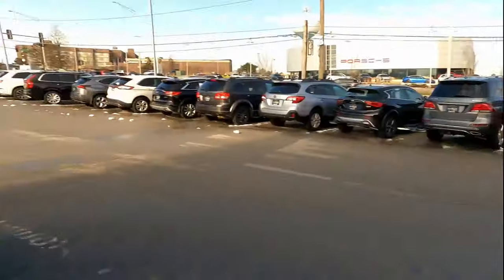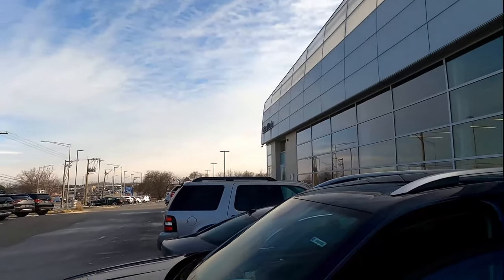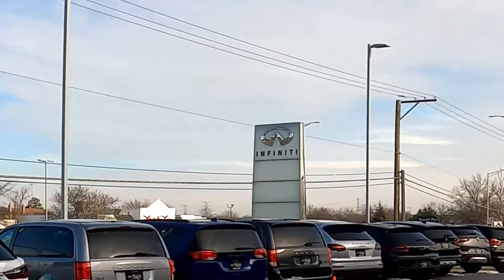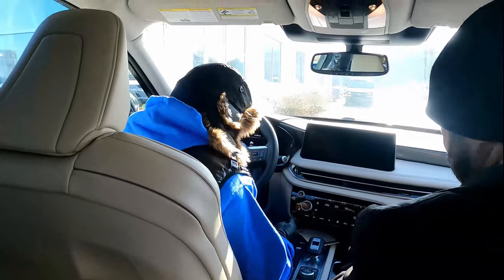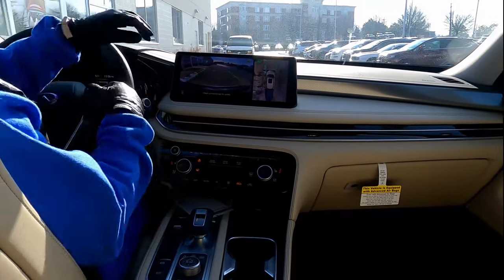Car Shopping For The Wife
The wife's lease is ending soon, so now it's time to see what her next vehicle will be for 2-3 years.  Took a moment to educated on the value of her current vehicle so we can explore all our options and make the most beneficial decision to go forward with.

ICNV Drivers Edition is word play off letters that represent the uniqueness that every car has and what makes it special.  Aside from representing the obvious uniqueness a vehicle posses, it also embraces the design concept of the vehicle from the manufacturer's vision to any customizations done by the owner.   ICNV Drivers Edition not only embraces and portrays the "Inspired Creativity" behind the vehicle's character created by the owner and the manufacturer; It also says It's OK to be Unique" because that unique character is "Needless of Validation" or approval from anyone.  This channel is all about giving you the opportunity to see cars in-depth, from our approach and demonstrate to you what makes every car unique in its own special way.  As a long-time car enthusiast, I seek out to tailor my videos to people who love cars or want more than just the generic review of a vehicle.  With this channel you will get ownership experience from actual car owners as part of our signature reviews of a vehicle and becoming more of a personalized experience.  There will be project cars, ownership tips, purchasing info, friendly "vs" challenges and the occasional road trip; that we focus our videos around as we work hard to deliver new and exciting content that’s not only entertaining, but informative.  On this channel, you’ll find vehicles from earlier decades, various price points and any genre; from classics or "old school" cars, to common daily drivers or unique supercars.  My goal is to literally have something for everyone; and to always provide a channel that delivers consistent and quality content time and time again.  While you’re here, check out the video library and the growth we've made so far.  We're working hard to grow the channel and improve on the content with each video we upload and there’s a lot more coming your way .  Thanks for stopping by and hope you continue to enjoy the content we provide.  Have a Great Day!!!